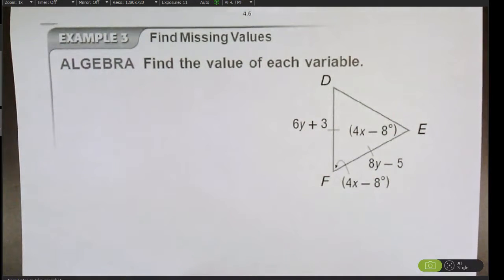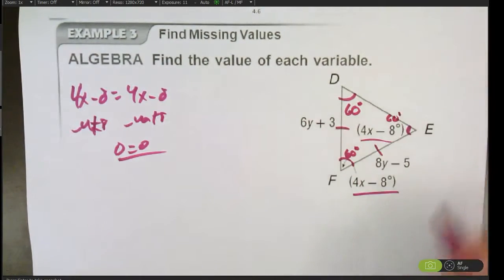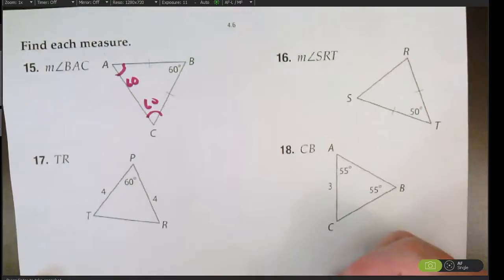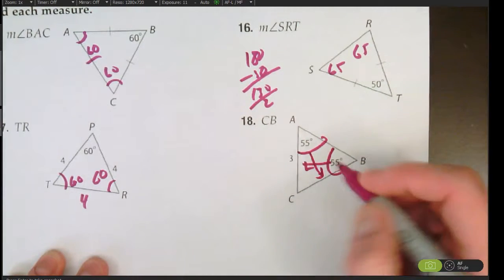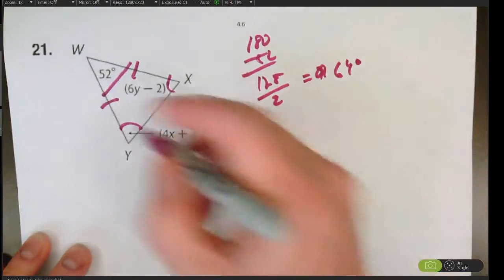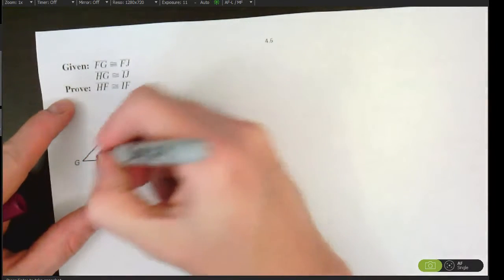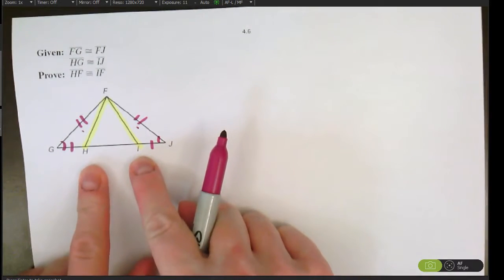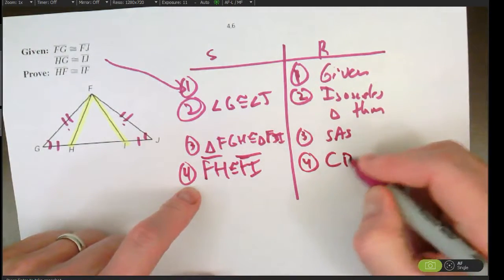4.6 - Geometry - Extra Examples